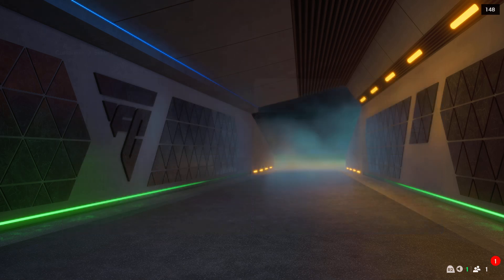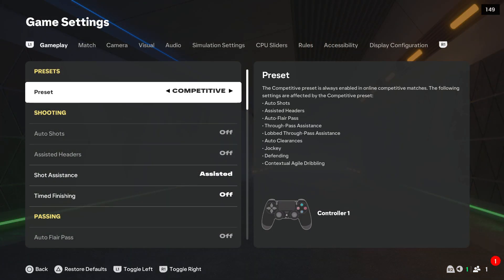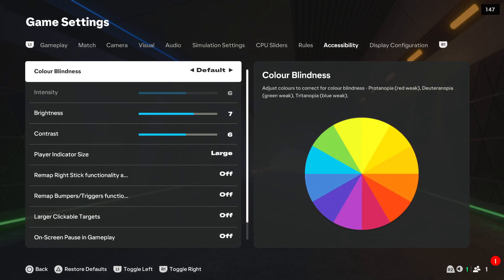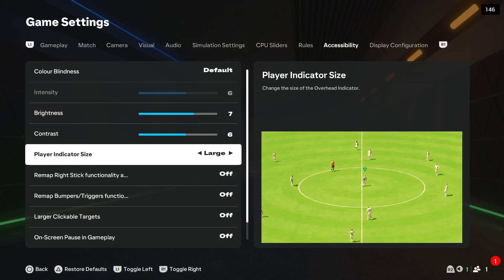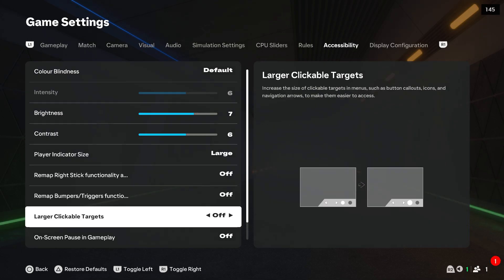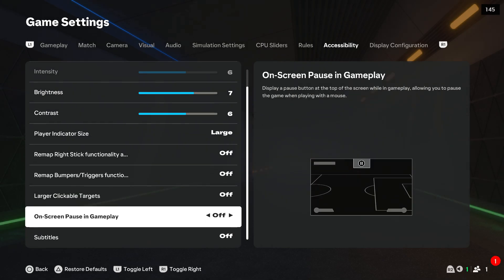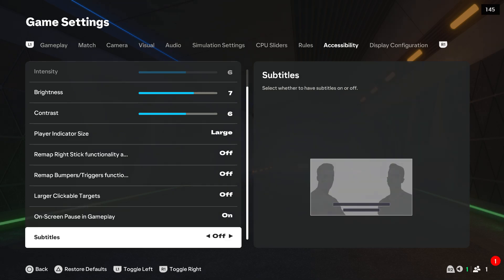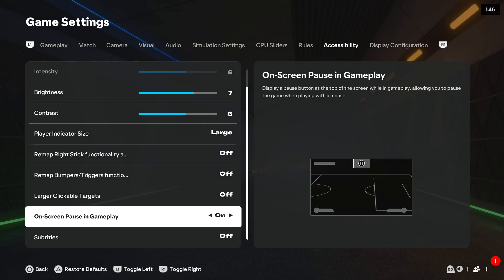EA FC 25: How to Turn On/Off On Screen Pause during Match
In this tutorial, I’ll explain how to turn on or off the on-screen pause feature during matches in EA FC 25. You’ll learn how to adjust this setting to customize your gameplay experience in EA Sports FC 25. By following these straightforward steps, you’ll be able to manage the pause display in FC 25, ensuring it meets your preferences while playing.